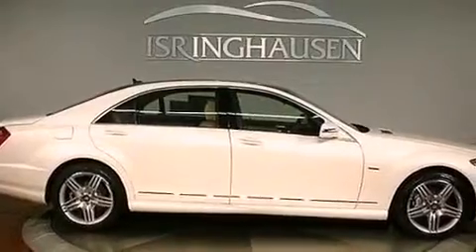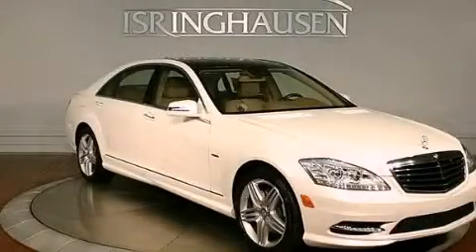2012 Mercedes-Benz S550 IL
We have been honored to serve the Springfield IL area , we promise that your experience at our dealership will exceed your expectations !

 Year : 2012
 Make : Mercedes-Benz
 Model : S550
 Engine : Gas V8 4.6L/
 Trans . : Automatic
 Exterior : Diamond White Metallic

 Interior : Cashmere/Savanna
 Stock : 480780